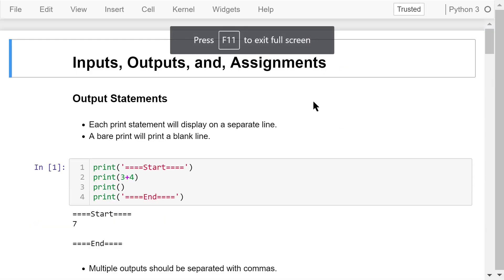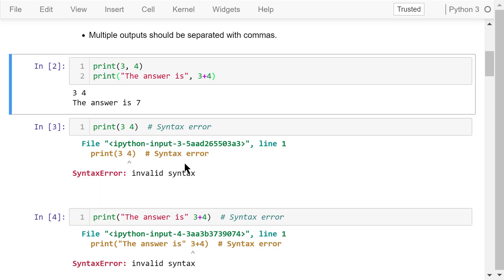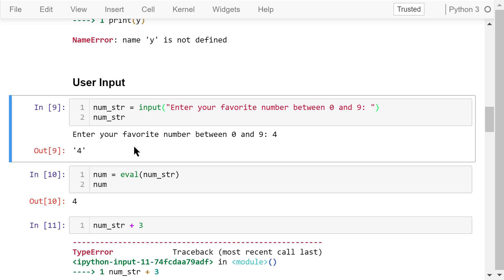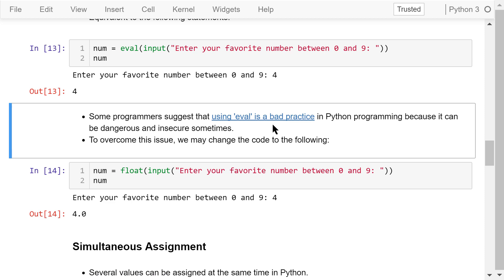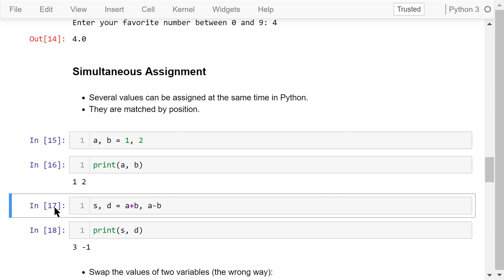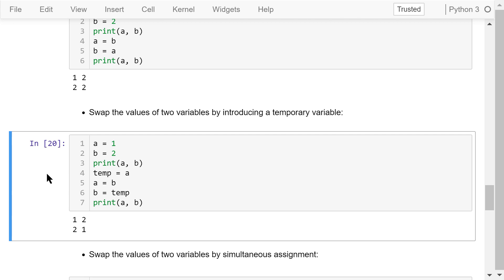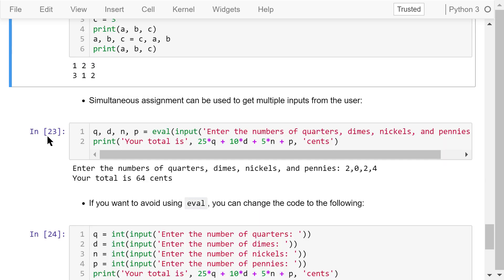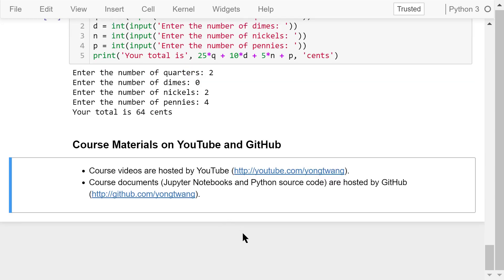Engineering Python 03B: Inputs, Outputs, and Assignments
In this video, I'll talk about Python inputs, outputs, and assignment statements.